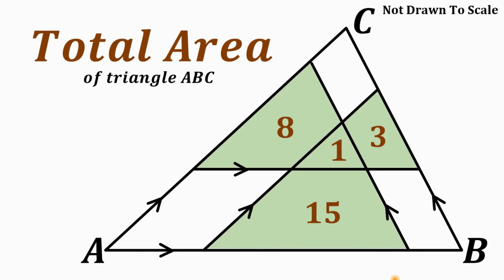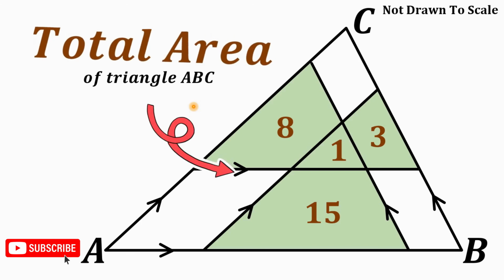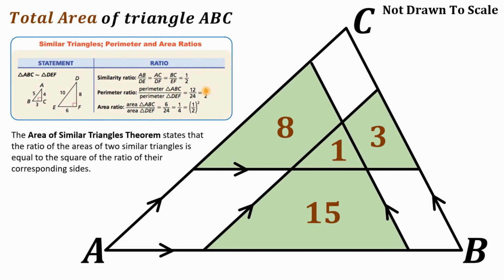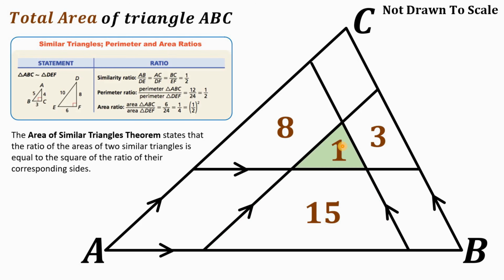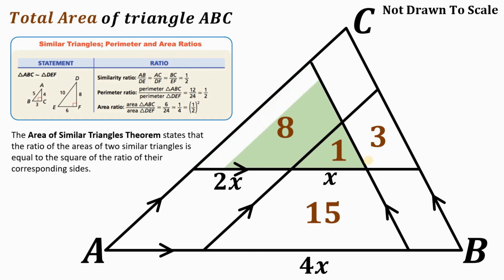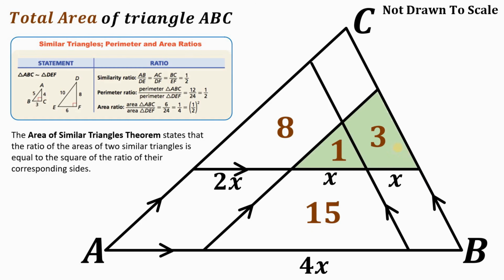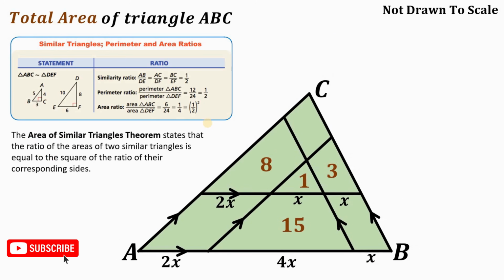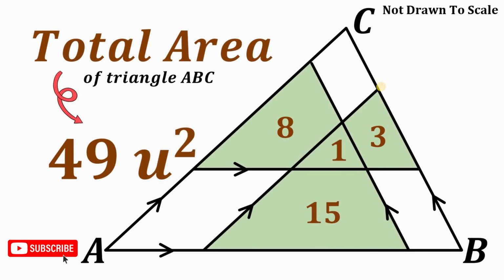A Nice Puzzle From a Follower: Area of Triangle ABC